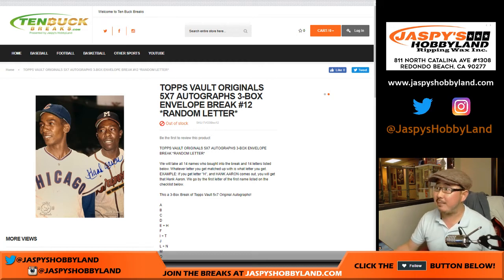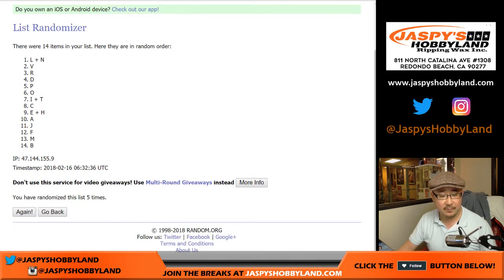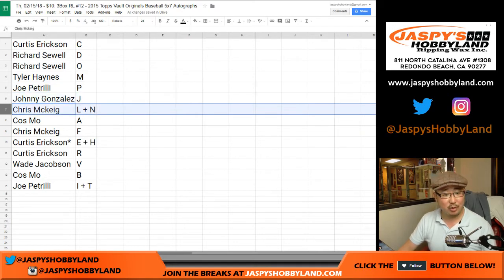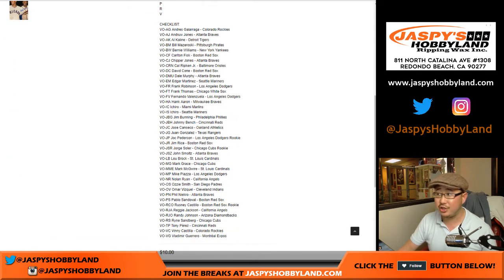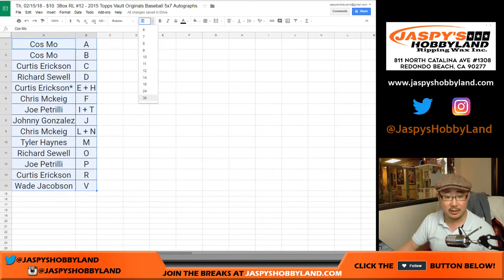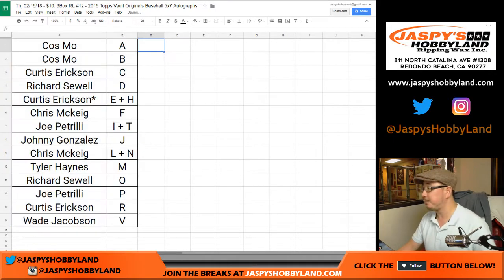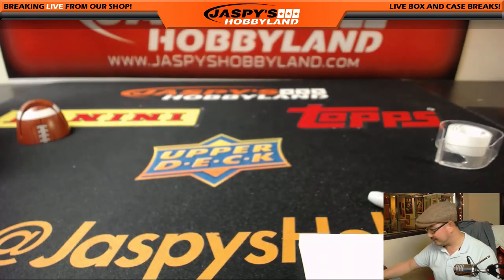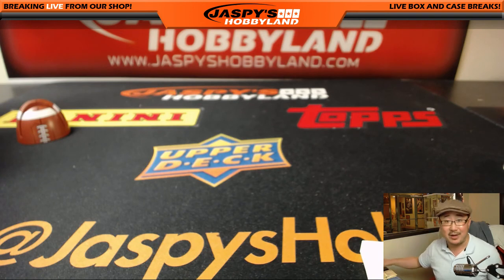Th, 02/15/18 - $10: 3Box RL #12 - 2015 Topps Vault Originals Baseball 5x7 Autographs